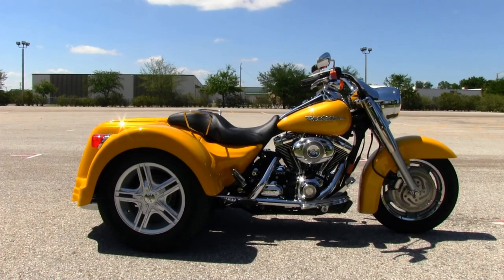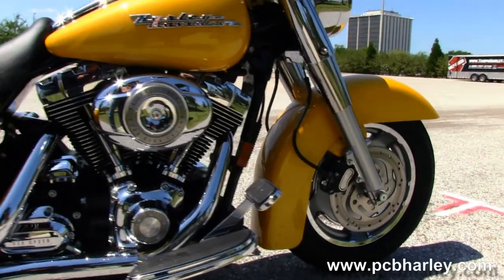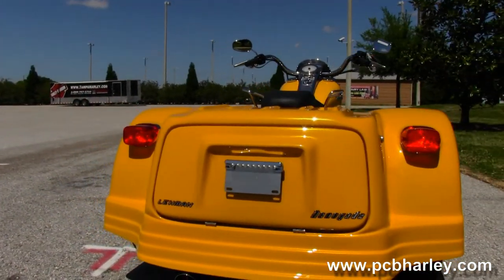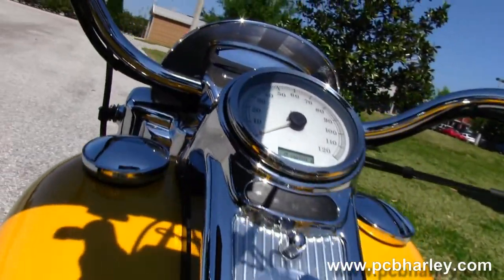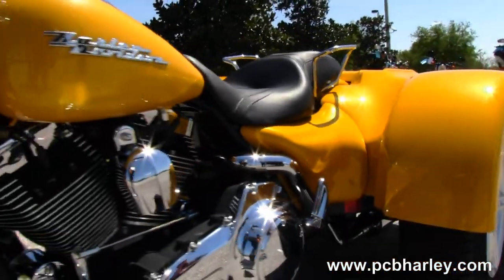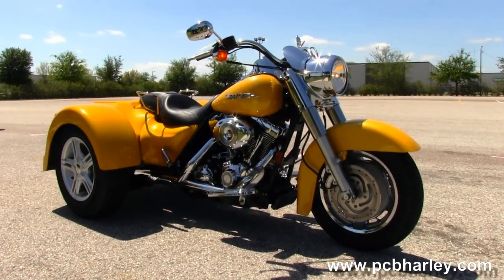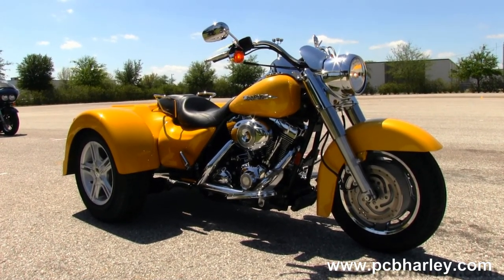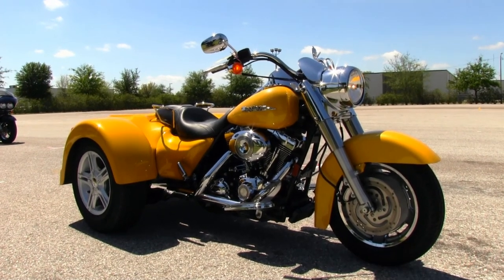Used Harley Davidson Trike 3 wheelers - Motorcycles for sale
Used 2007 Harley-Davidson FLHRS Road King Custom Trike 3 Wheeler Motorcycle for sale.

Featuring: Lehman Renegade trike kit and factory security. Chrome Yellow
Inverness fl
 Opening Soon! Harley-Davidson of Panama City Beach, Florida!  Due west of Tallahassee on Florida's beautiful Emerald Coast and Bay County's full service Harley dealer. Located not far from Mobile and Dothan Alabama and a nice ride from the Atlanta, Georgia area.

 Stock# 13097A